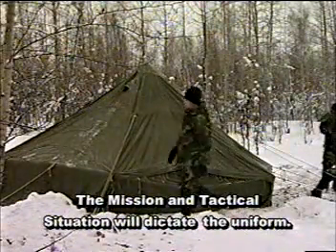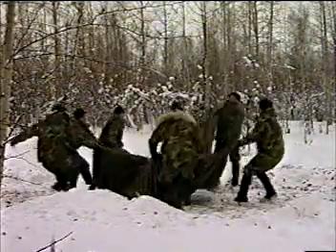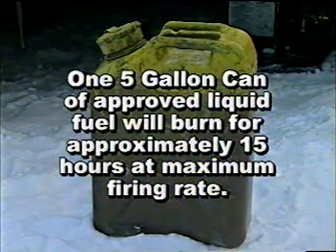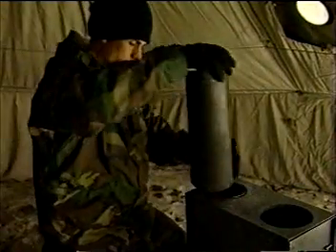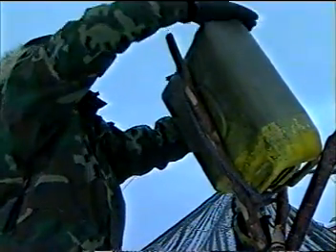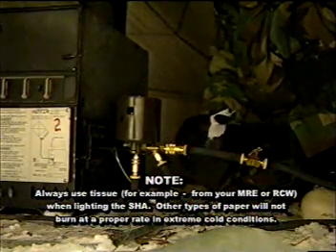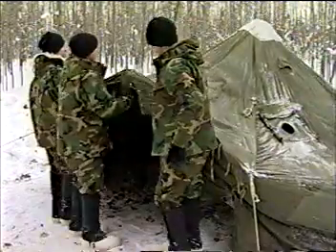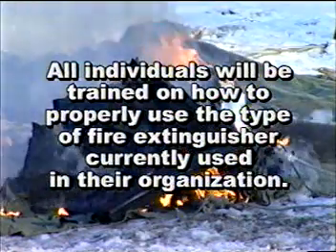Northern Warfare Training Center Tent and Stove Drill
This video depicts all parts of the US Army 10 man Tent and Space Heater Arctic Stove, and how they are employed in arctic conditions. This video goes in depth to show how each piece is an intragual part if the system.